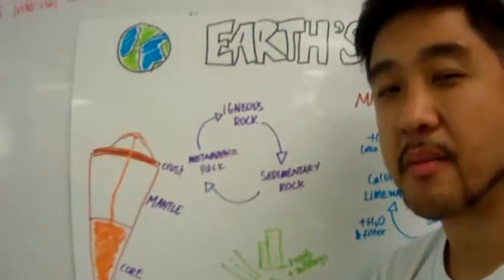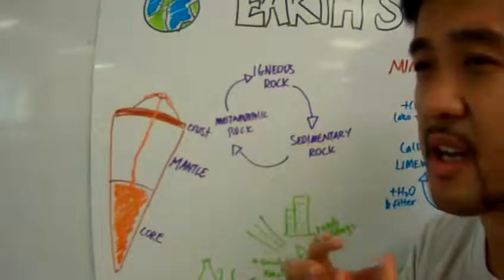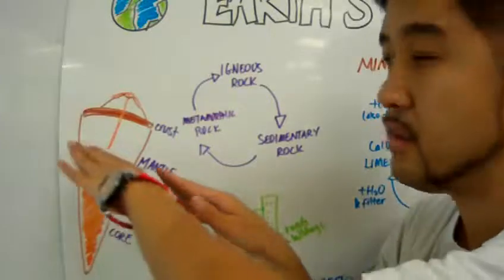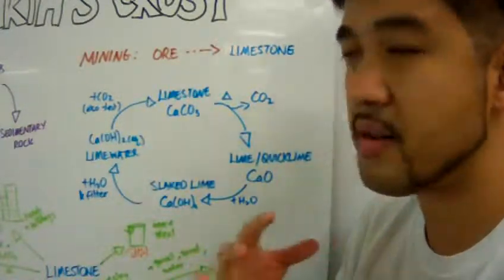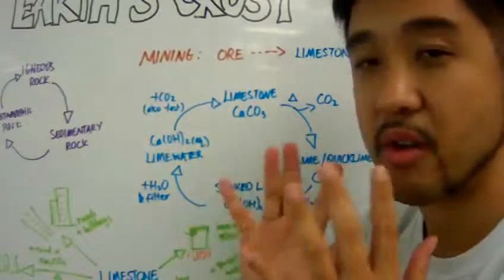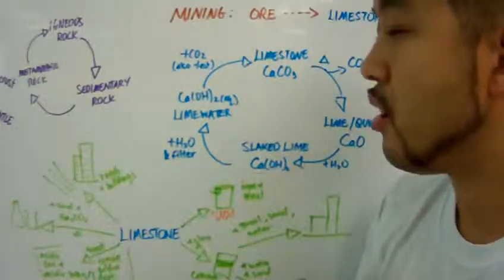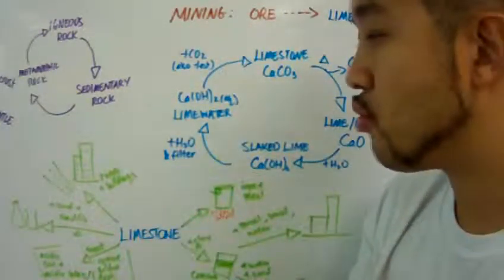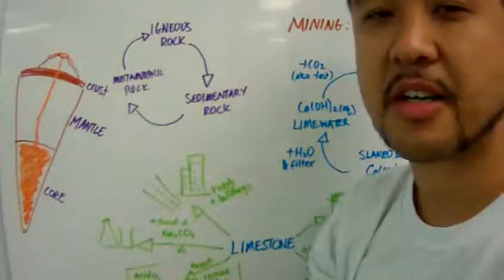IGCSE Chemistry Planet Earth Lesson 5: Earth's Crust - limestone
Core LO:
• Discuss the Earth’s lithosphere and the rock cycle;
• State how minerals are extracted from metal ores and describe the limestone cycle;
• Describe the manufacture of lime (calcium oxide) from calcium carbonate (limestone) in terms of thermal decomposition;
• Name some uses of lime and slaked lime such as in treating acidic soil and neutralising acidic industrial waste products, e.g. flue gas desulfurisation;
• Name the uses of calcium carbonate in the manufacturing of iron and cement;

SC:
• Remember that there are three types of rocks to make the rock cycle; igneous, sedimentary, metamorphic;
• Remember that ores, such as limestone, can be heated to make lime and make slaked lime or limewater with the addition of water;
• Remember that limestone and its products are used to make cement, neutralise acids, and to purify iron during smelting.